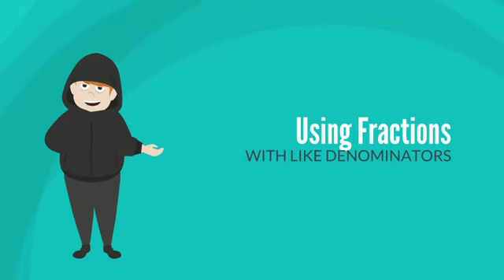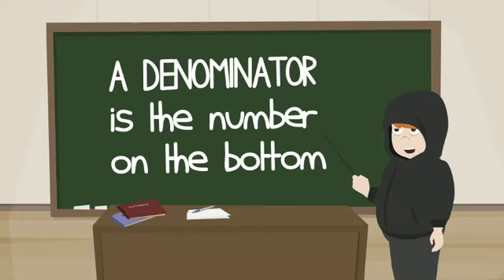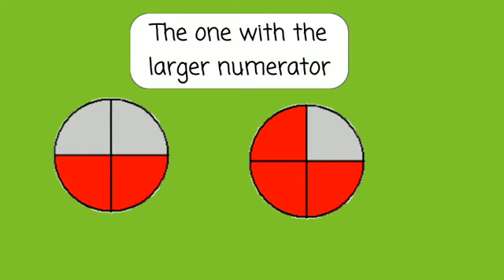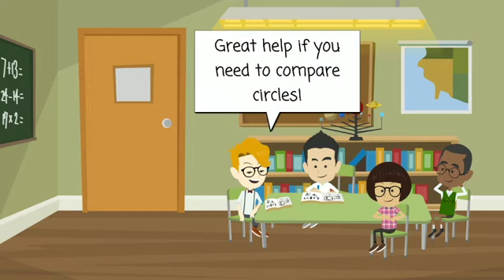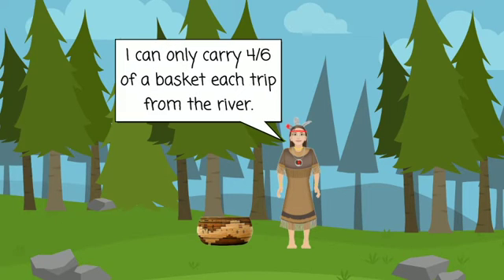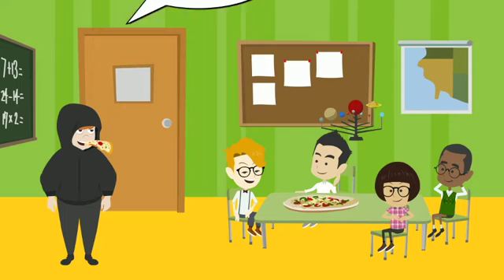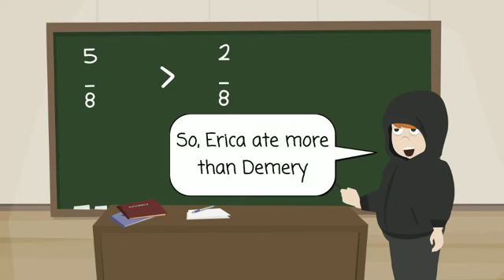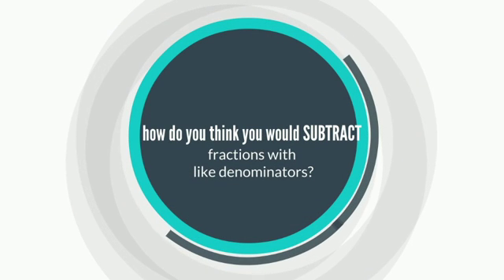Adding and comparing fractions with like denominators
When the denominator is the same, it is easy  to compare or add fractions.